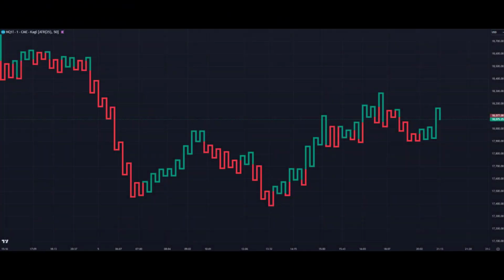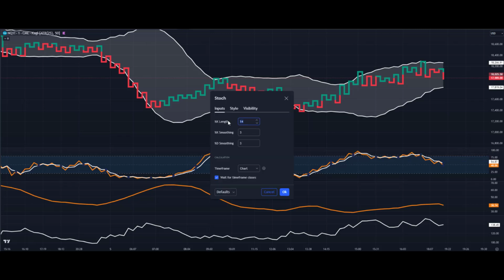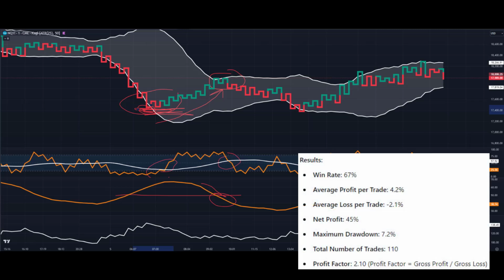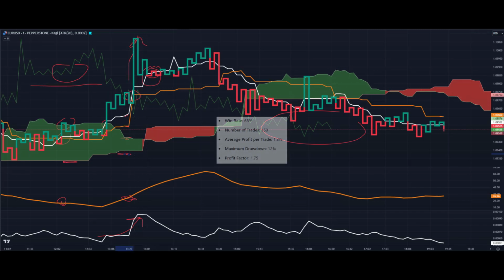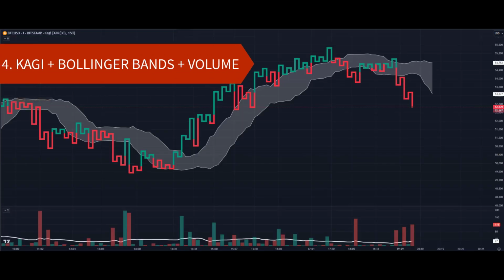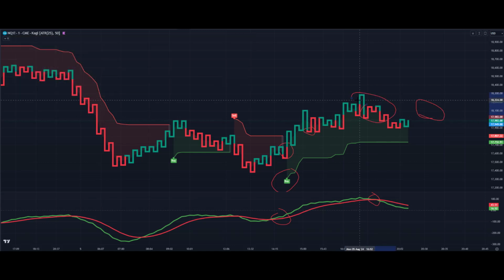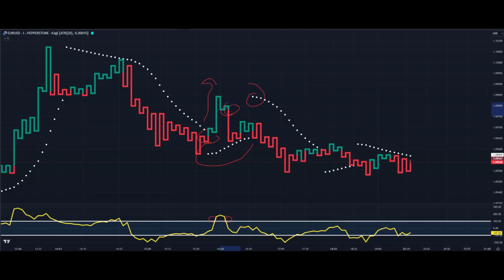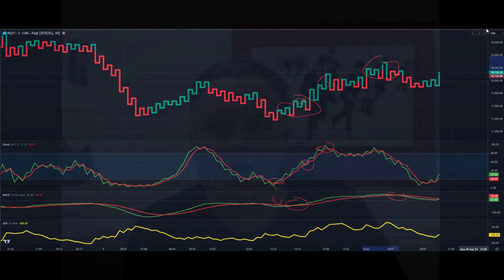8 HOT KAGI TRADING STRATEGIES TO GIVE YOURSELF THE TRADING EDGE IN 2024!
I've got 8 hot Kagi Trading strategies that work across all markets for you to dive into, pick to pieces, test, enhance and build into your own trading in 2024! Strategies covered:

🔥Breakouts
🔥Trends
🔥Mean Reversion
🔥Scalping

💥As mentioned in the video if you are new to Kagi and want to learn more about this amazing chart type then why not take my free Kagi course on YouTube

Stephen